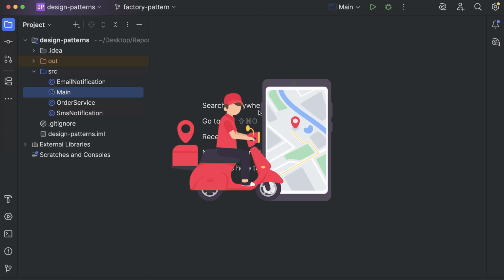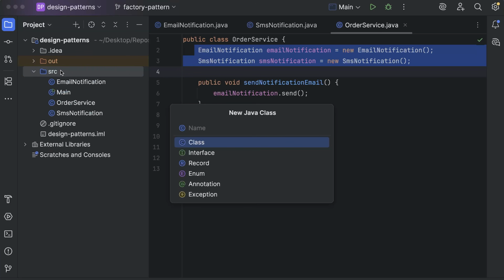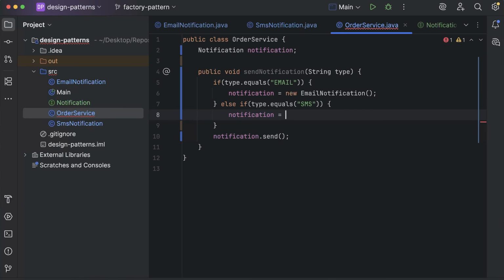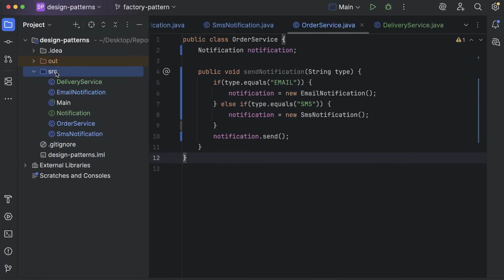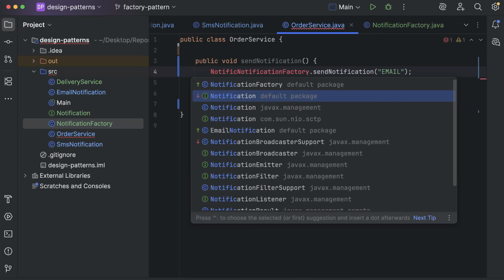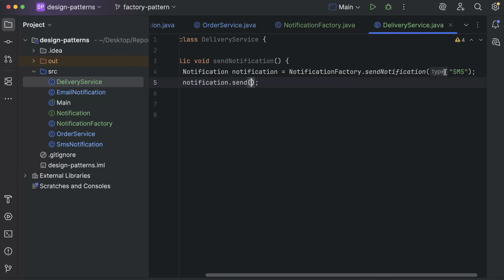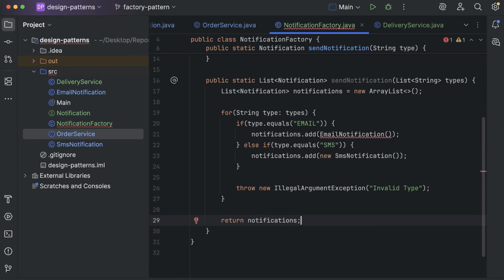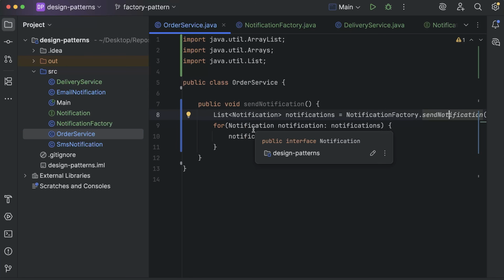Factory Design Pattern in Java | Real World Examples | Creational Design Patterns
Understanding the factory design pattern starts with seeing why badly written code breaks at scale. In this video, I introduce the factory pattern — what it says, what it means, and why it matters in real projects.

Then, instead of just theory, I take a poorly structured codebase and refactor it step by step until it follows factory method design pattern standards. You'll see the factory pattern explained through hands-on refactoring, not slides.
We begin by identifying problems — tight coupling, scattered object factory calls, and hardcoded dependencies.

One by one, I replace the incorrect approach with the correct one: introducing a factory class, enabling dynamic object creation, and centralizing logic through the factory method. By the end, what's left is clean, industry-standard code built on the simple factory pattern — and you'll understand exactly why each change was made.

What You'll Learn:
1. What the factory design pattern in java actually means and when to apply it
2. A factory pattern real world example built through live refactoring
3. How to move from messy code to a proper factory pattern implementation
4. How the factory method java approach removes tight coupling
5. Step-by-step factory pattern implementation through live refactoring
6. Why dynamic object creation beats direct object instantiation
7. When to use factory pattern — real project signals to watch for
8. Factory pattern interview questions — answer with confidence, not memorization

This isn't just another design patterns tutorial — it's a factory design pattern example that shows you how code should be written in the industry. If you're preparing for interviews, the factory pattern interview questions angle is critical — and design pattern interview questions often test whether you can spot when a factory method pattern or java factory pattern should replace scattered object creation.

To access the code: Clone below mentioned repository and checkout to branch : factory-pattern

00:00 : Factory Pattern Brief
01:37 : Tight Coupling (before Factory Pattern)
05:38 : Code Duplicacy (before Factory Pattern)
06:54 : Factory Pattern Implementation
10:32 : Factory Pattern Implementation Enhanced